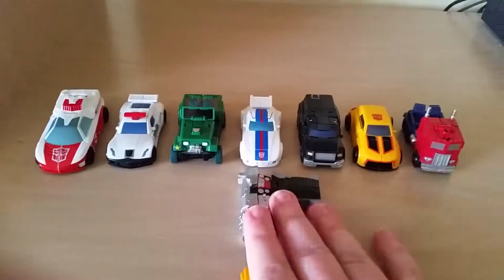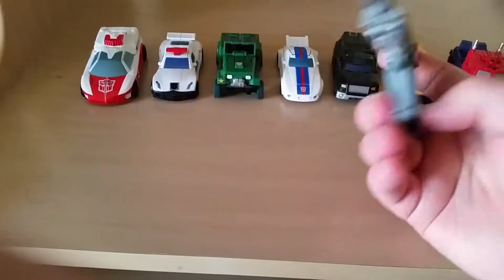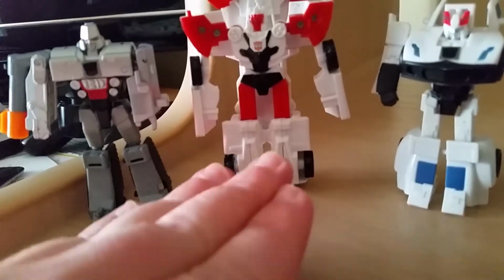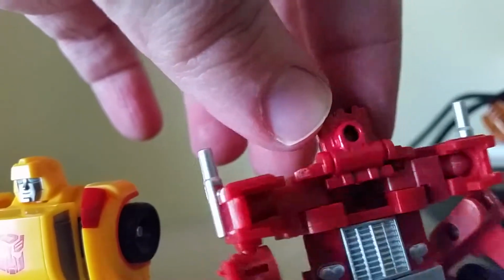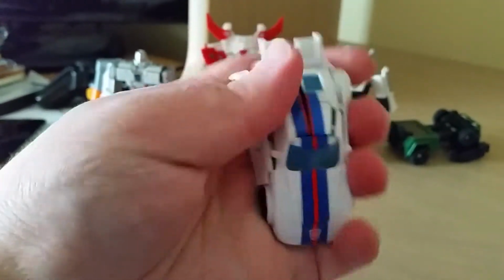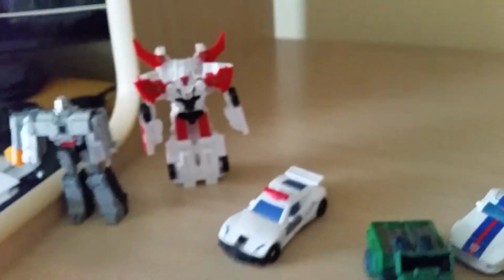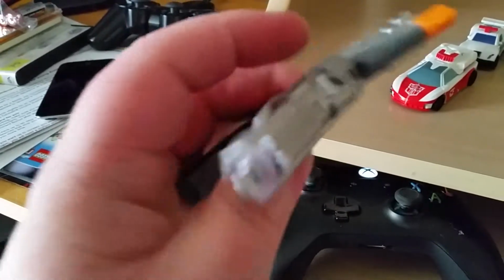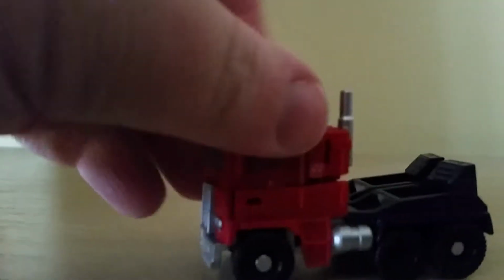Transformers Reveal the Shield collection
Yes I know Bumblebee doesn't like like his G1 counterpart but the rest do, yes I know Optimus Prime and Bumblee have been out before and yes they are latest ones too (see my other video New Transformers Reveal the Shield Toy Review)

Prowl, Hound, Jazz, Trailcutter, Red Alert and Megatron (including Starscream who isn't in the video) are from 2012. Optimus and Bumblebee are 2014